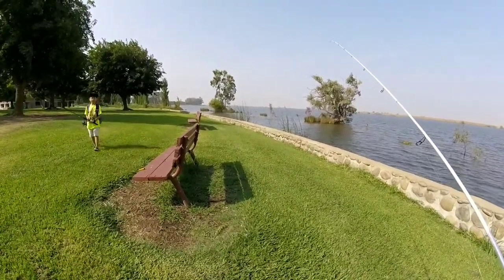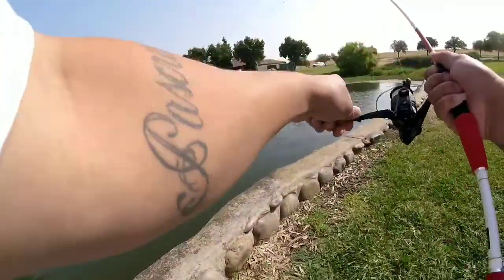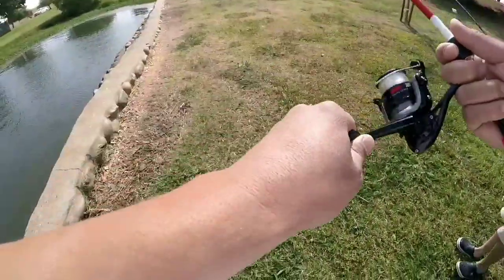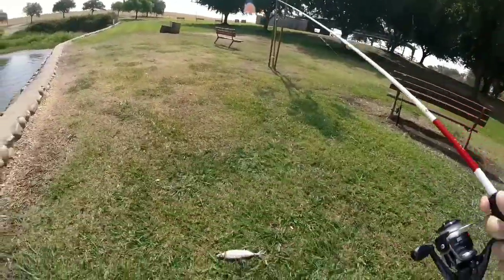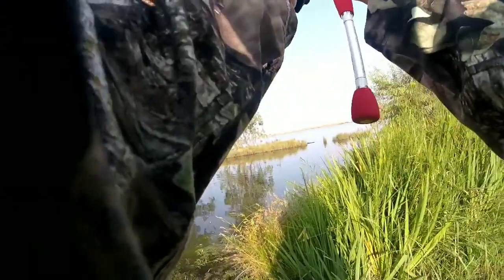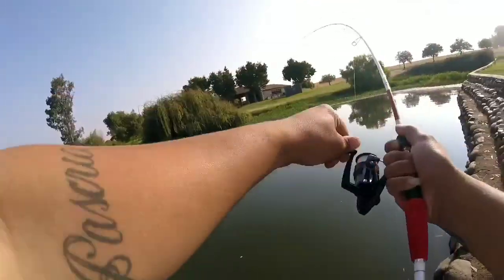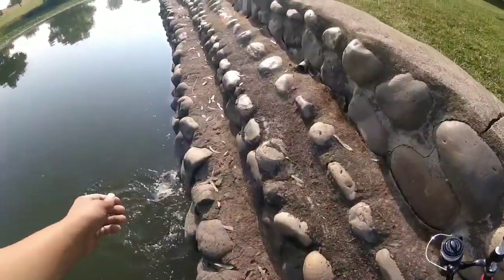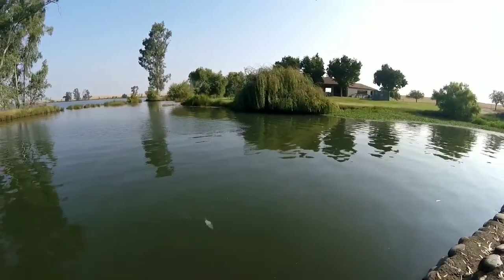Hitch Minnow Madness w/Ray Cola 7' UL rod and Notorious Custom jigs AUG 25-26 2018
Catching hitch minnows on Ray Cola 7' ultra light rod and Notorious Custom jigs split tail minnows(wax worm and clear/silver flake color)